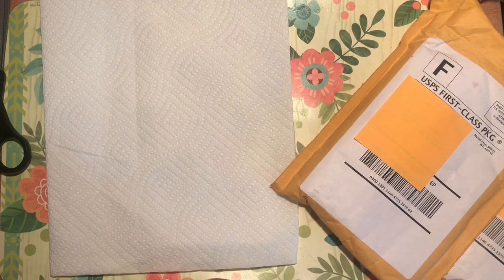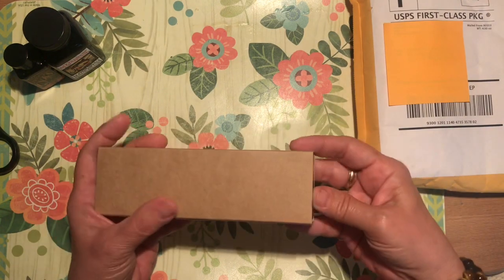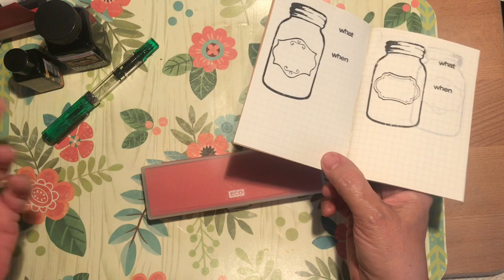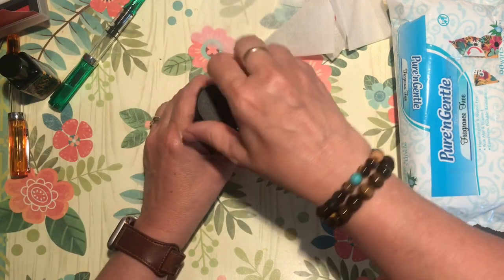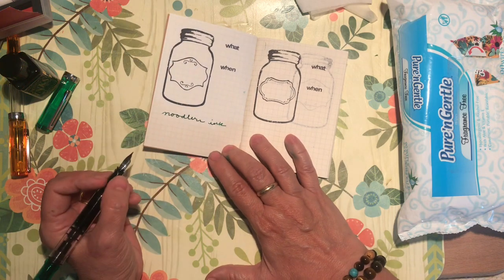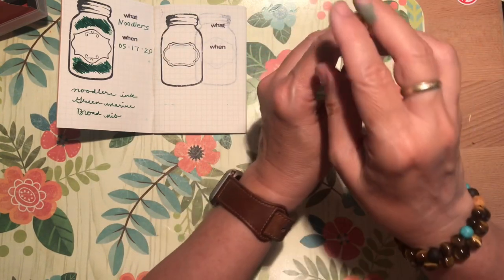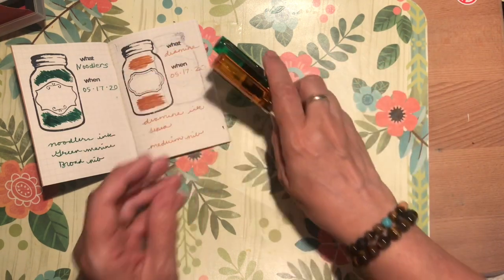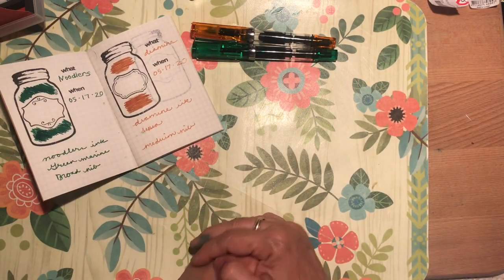TWSBI pen unboxing! My first fountain pen ever!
I do an unboxing, ink up, and try-out my two new pens. This is going to be a fun new hobby to add to my world of paper, journaling, and memory keeping.